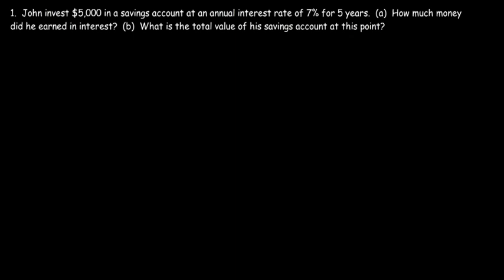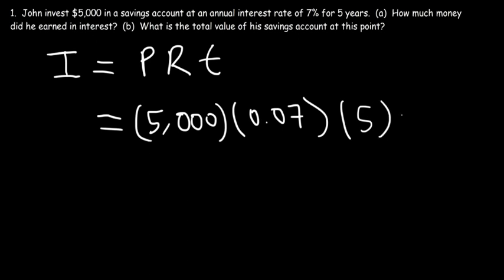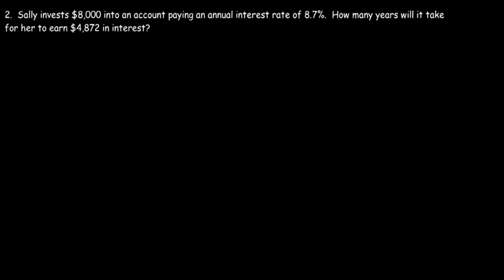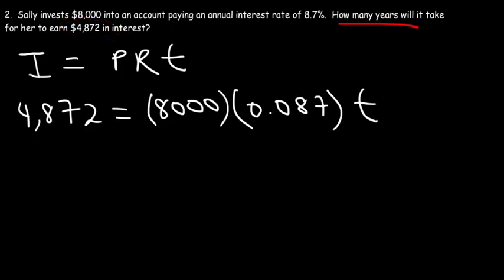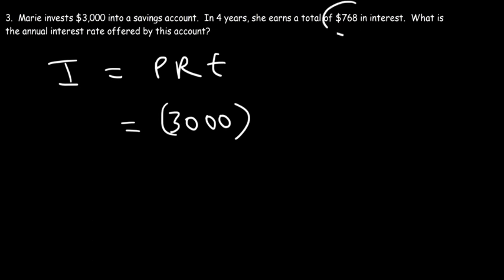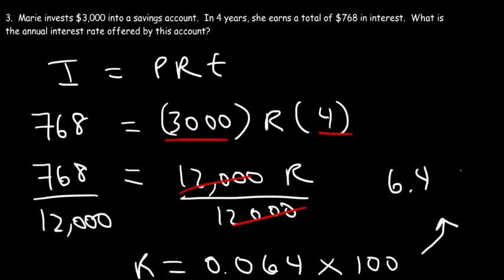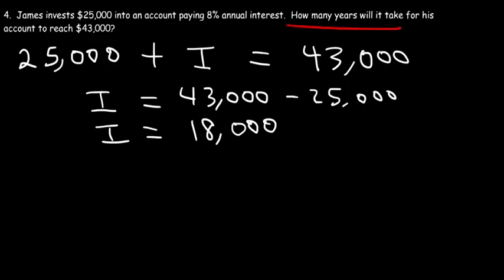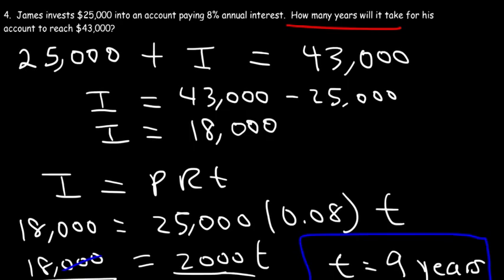lesson about simply interest